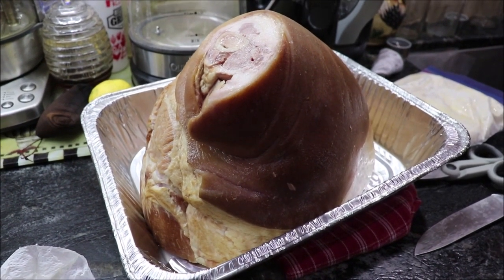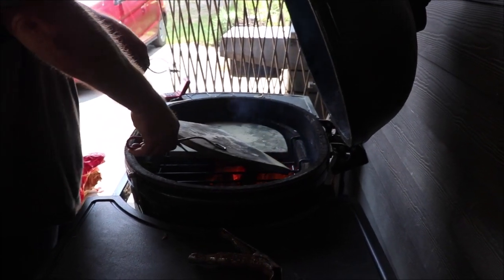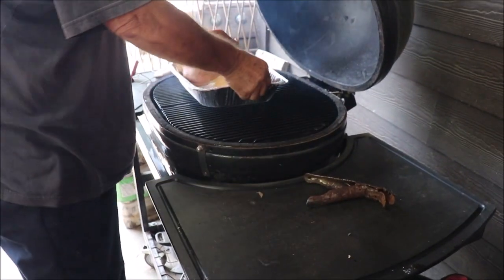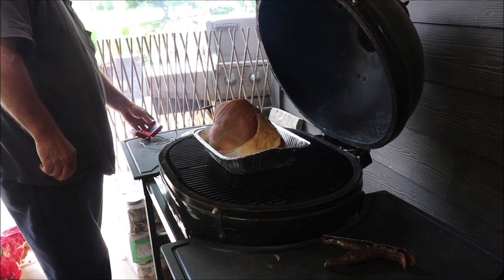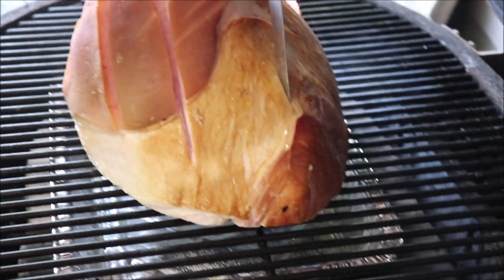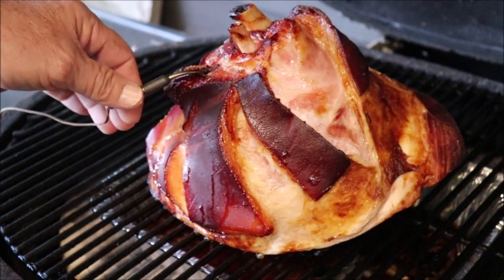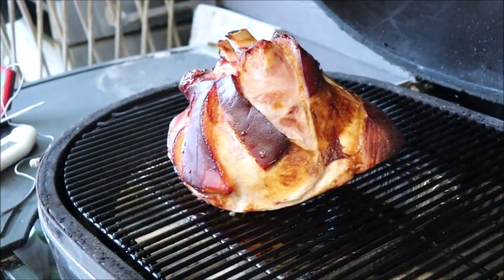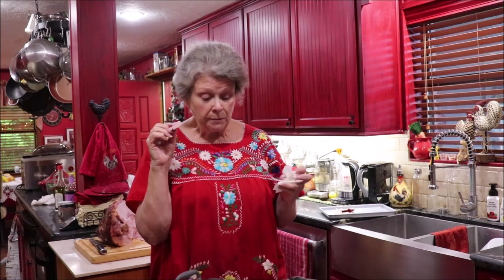#260 Double Smoked Ham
We are slow smoking a ham that was hickory smoked when we bought it. Adding so much flavor! Come watch the process. you must might want to do this, too!